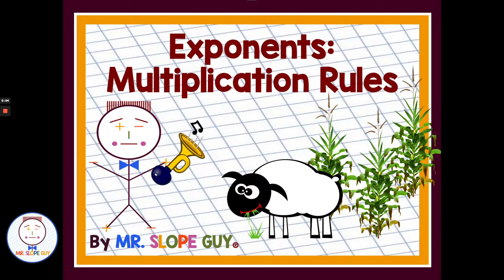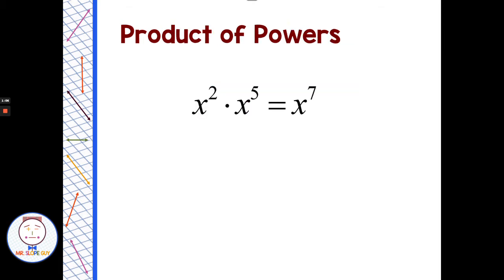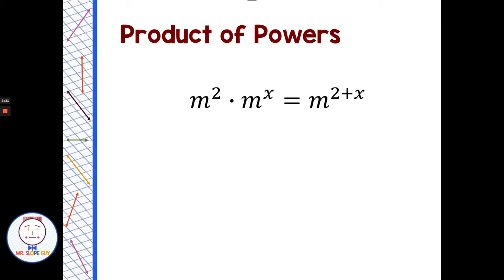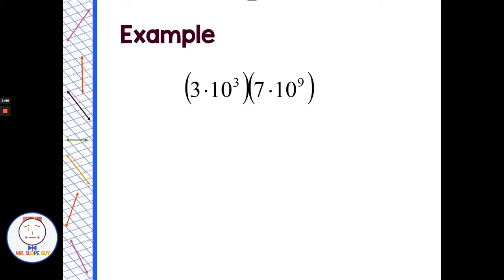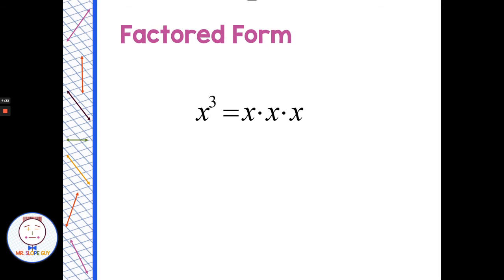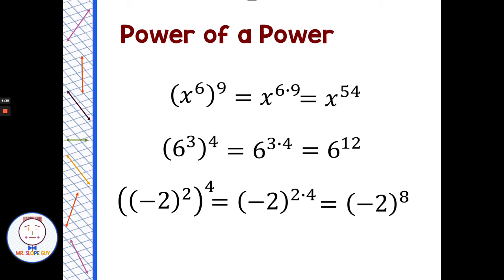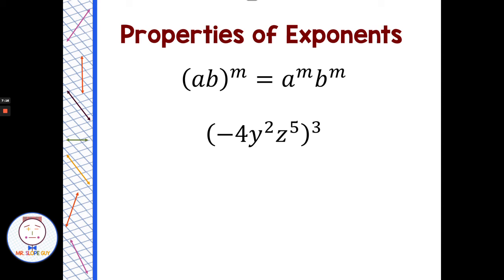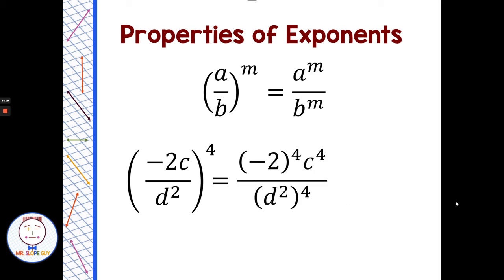Exponents and Multiplication Rules: Essential Math Lesson for Algebra Students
Welcome to our math lesson on exponents and multiplication! In this lesson, we'll be covering the rules and laws of exponents, and providing you with examples to help you understand how to use them effectively. This is an essential topic for anyone studying Pre-Algebra or Algebra, and is a great refresher for those who need to brush up on their exponents knowledge.

To supplement your learning, we've also created two corresponding worksheets which you can find at the following

These worksheets will help you practice and reinforce what you've learned in this lesson. We highly recommend you give them a try!

Exponents are a crucial part of Algebra, and with this lesson, you'll gain a solid understanding of how to use them when multiplying numbers. Join us as we explore this topic in-depth and make math easy and enjoyable!

Math Standards
Aligned with common core standards 8.EE.A.1, HSN-RN.A.2 Know and apply the properties of integer exponents to generate equivalent numerical expressions. Florida's B.E.S.T. Standards MA.8.NSO.1.3 Extend previous understanding of the Laws of Exponents to include integer exponents. Apply the Laws of Exponents to evaluate numerical expressions and generate equivalent numerical expressions, limited to integer exponents and rational number bases, with procedural fluency. MA.912.NSO.1.1 Extend previous understanding of the Laws of Exponents to include rational exponents. Apply the Laws of Exponents to evaluate numerical expressions and generate equivalent numerical expressions involving rational exponents.